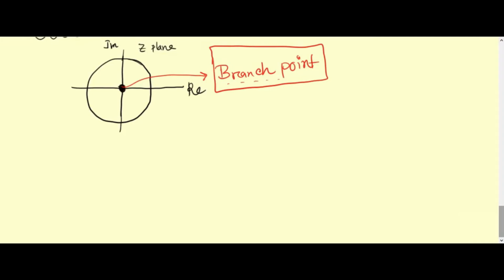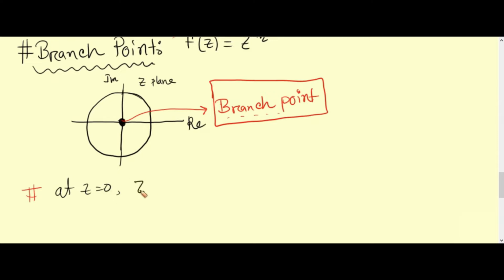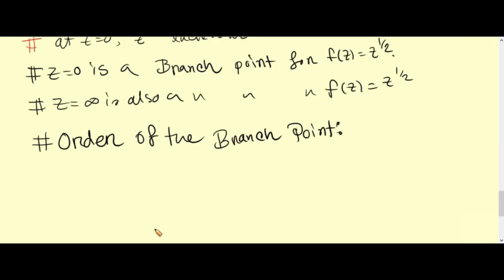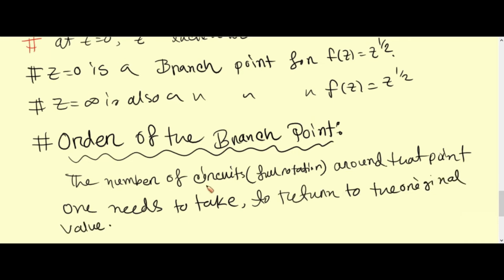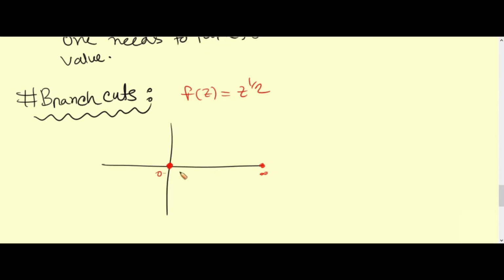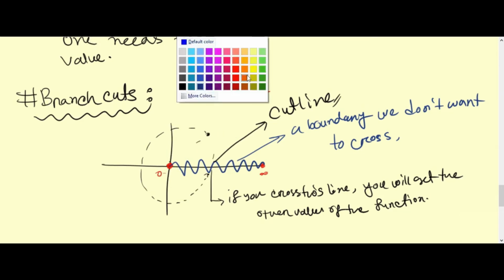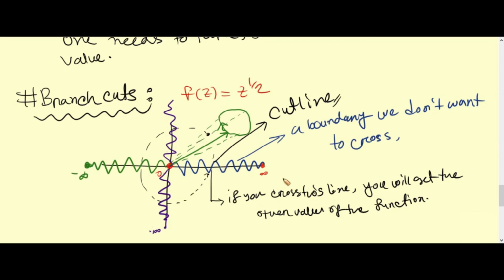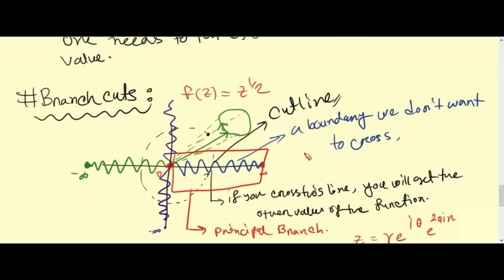Branch point || Complex Analysis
We talk about one of the most important concepts in complex analysis namely branch points. We show how to identify the branch points and work out a few examples.